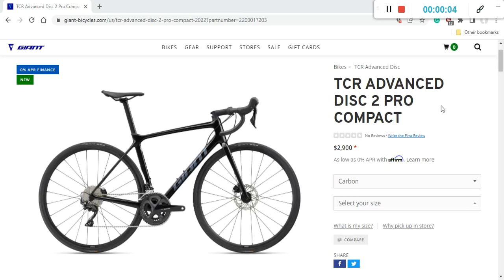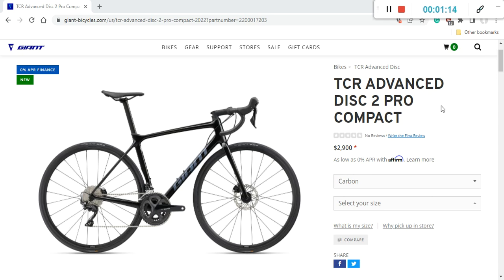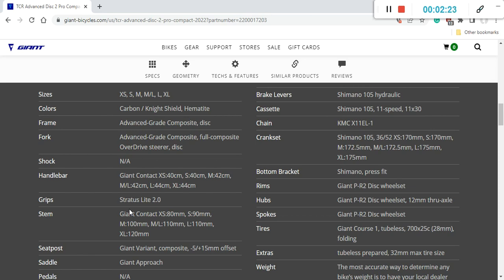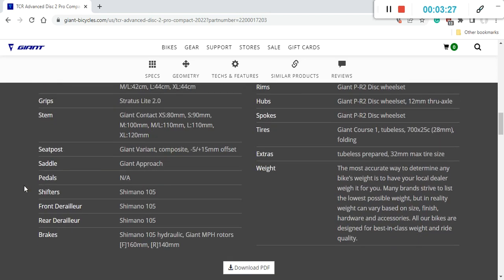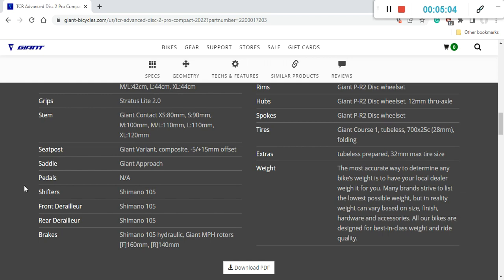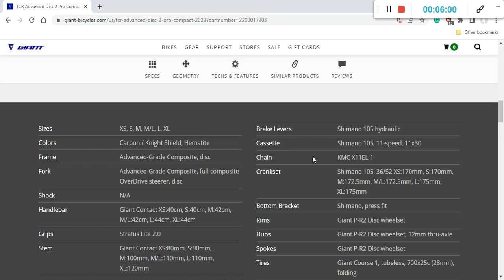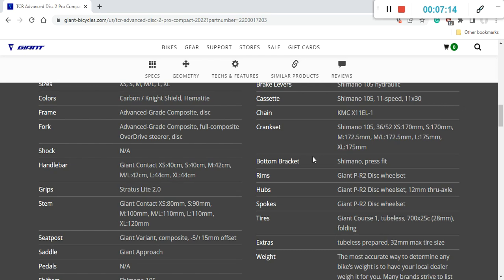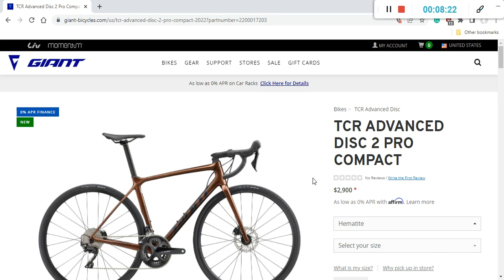Should You Buy GIANT TCR Advanced 2 Disc (2022)? | Buyer's Guide by Cycling Insider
In this episode, I bring you the buyer's guide for the 2022 Giant TCR Advanced Disc 2 Pro Compact road bike.
Articles from the video:
Thumbnail photo credit: Giant Bikes
Pura Vida!